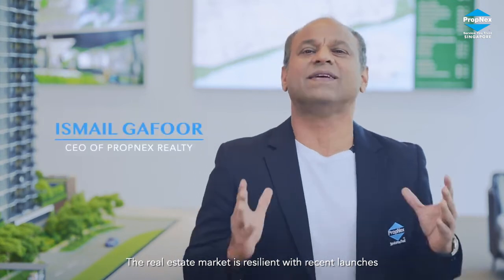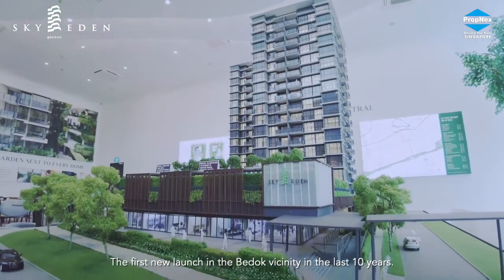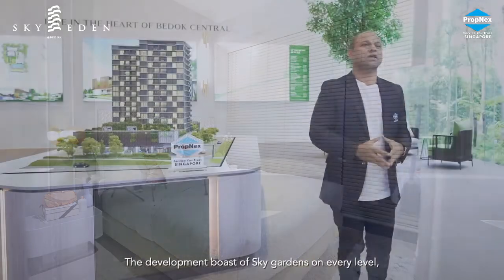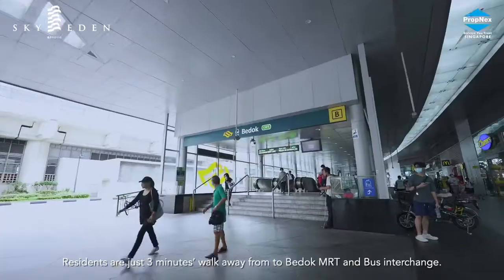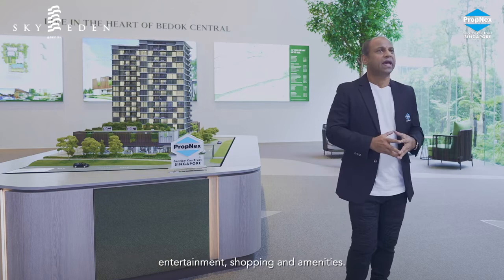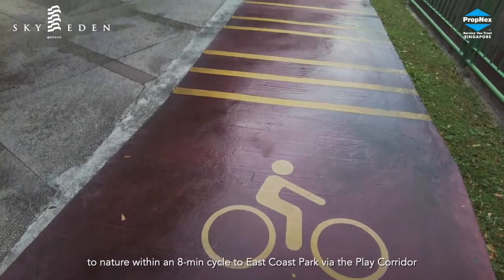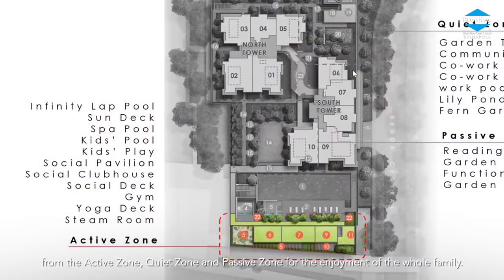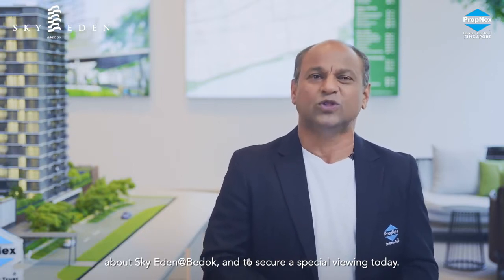Sky Eden at Bedok Central (Former Bedok Point) | Singapore New Launch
🍀 SKY EDEN @ BEDOK 🍀
Conveniences Of The Mature Estate, Luxuries Of Garden-Inspired Living

💫 ATTRATIVE Price Guide‼️
2️⃣ BR Form $1.31m
2️⃣ Premium Form $1.42m
3️⃣ BR From $1.73m
3️⃣ Premium From $2.22m
4️⃣ Premium From $2.6m

🏢 Heart of Multiple Transformations.

🚇 Connectivities + Convenience that stands out from the rest.

📗 Be Spoilt with the Choices of Education Institutions from Pre-School to Tertiary Level.

👩‍👧‍👦 Qualified ready pool of Professional expat tenants.

Preview is ending on 6th-Sept 2022 🥳